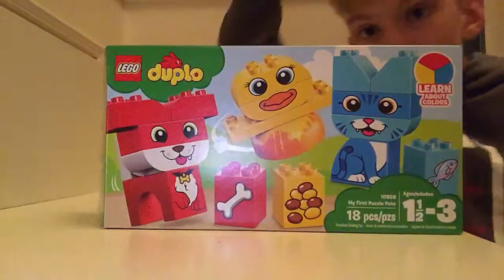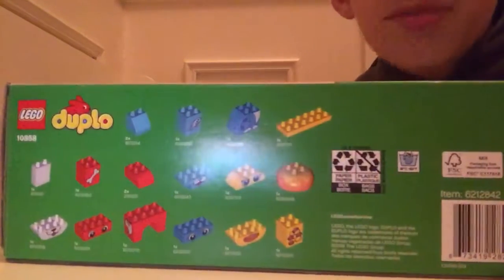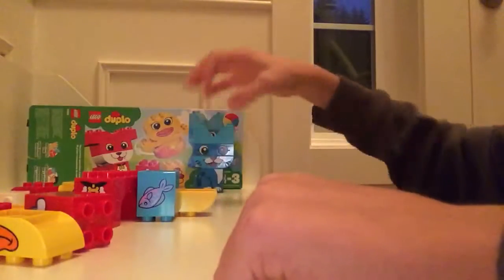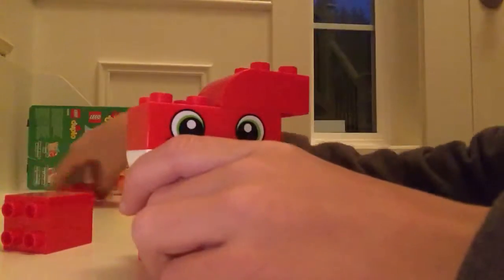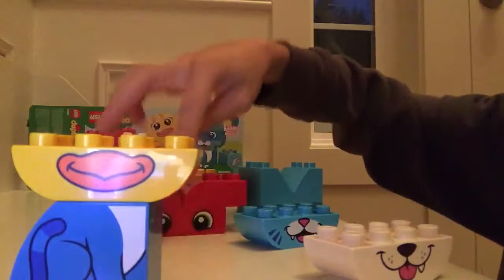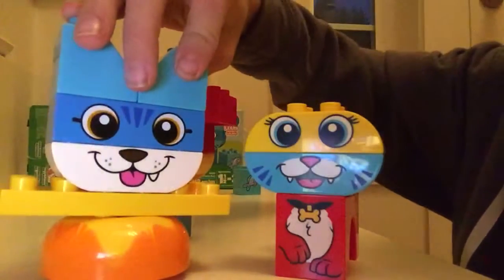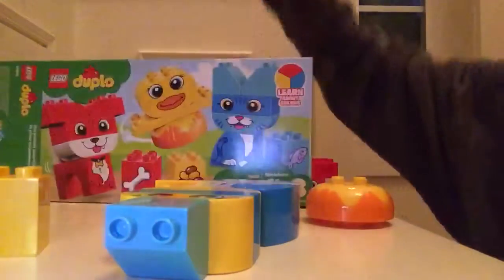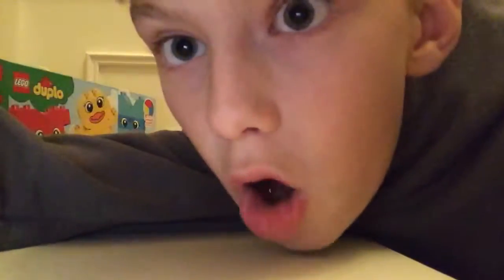Duplo boy and “my first puzzle pets”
Duplicate fun for ages 1 1/2-3 $10.00